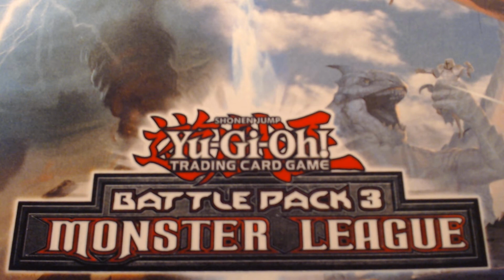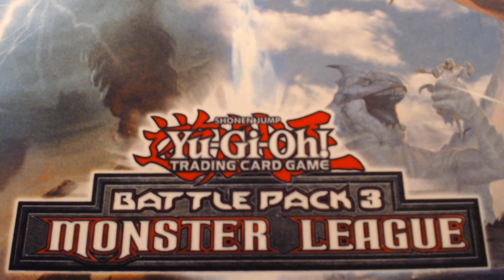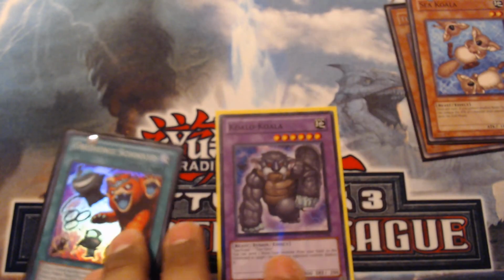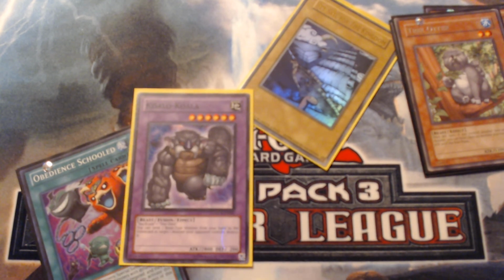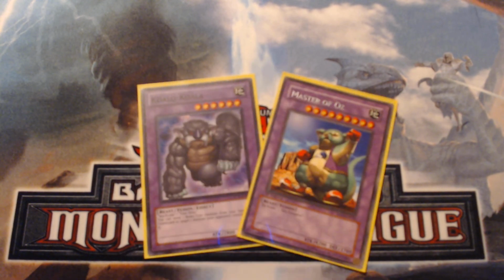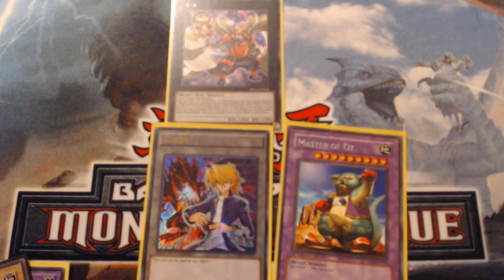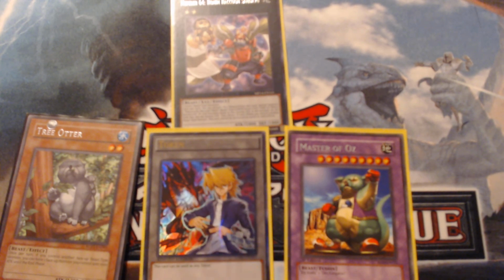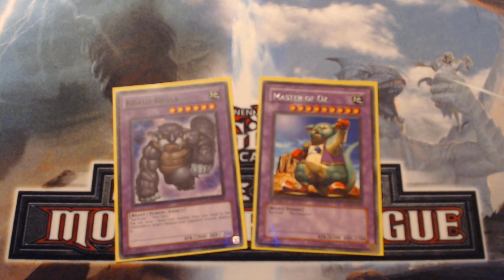Yu-Gi-Oh! Koala Strategy Tutorial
This is a basic strategy tutorial requested by a commenter on my Koala deck profile.